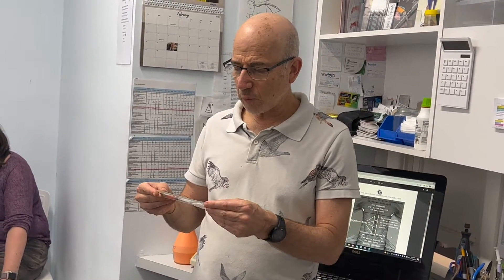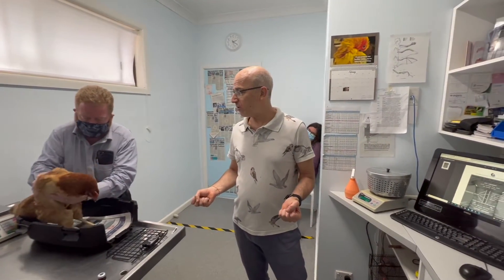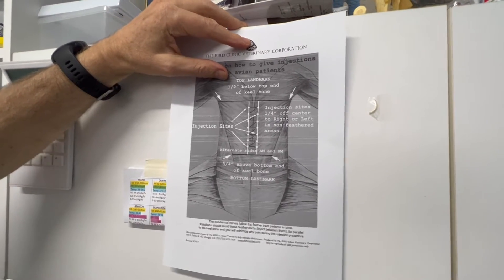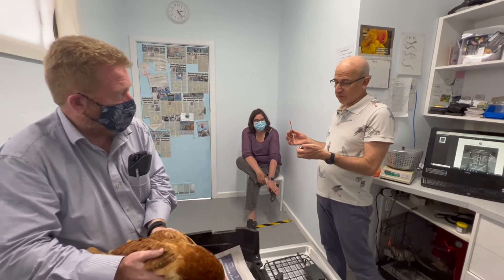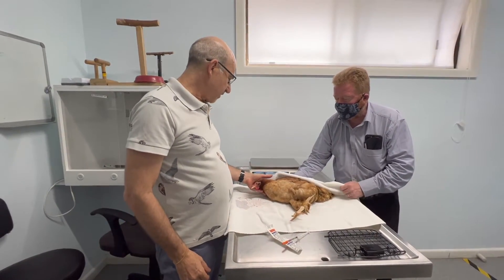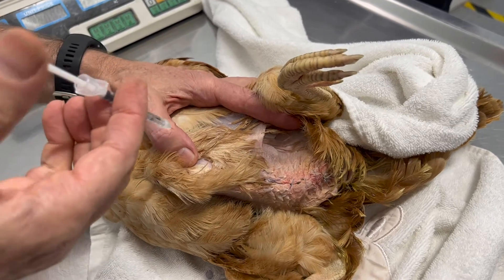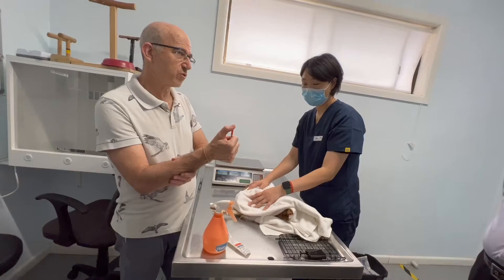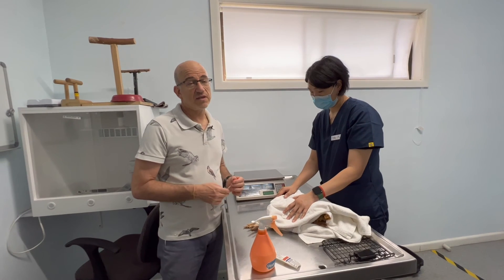How to give a chicken an injection at Bird Vet Melbourne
Lead toxicity is a huge issue for backyard chickens.  It is one of the most common presentations that we see in unwell chickens at Bird Vet Melbourne.
Fortunately, it is very easy to check for lead toxicity levels in clinic, so we are able to give a very quick diagnosis.
Chickens with lead toxicity require chelation therapy.  This usually means that we need to teach owners how to give their chicken a calsenate injection.
This video runs through the whole process with a chicken called Mary and her owners.